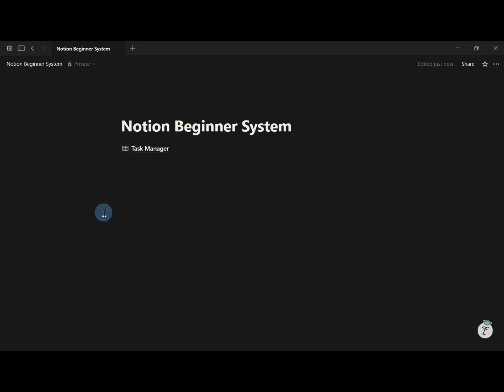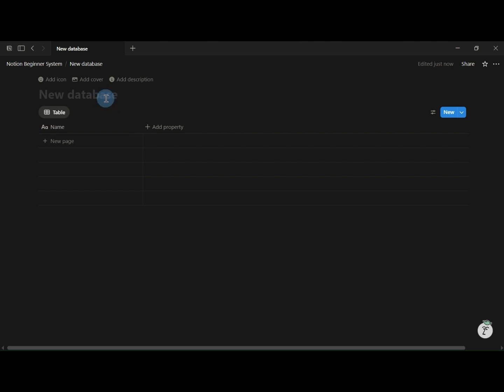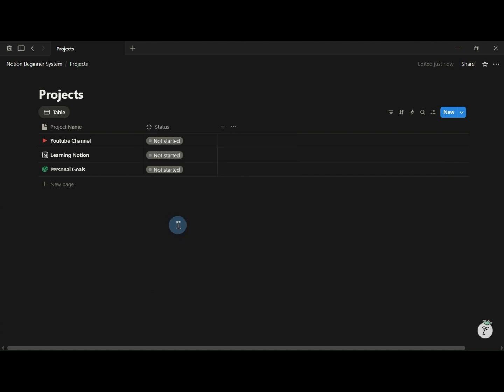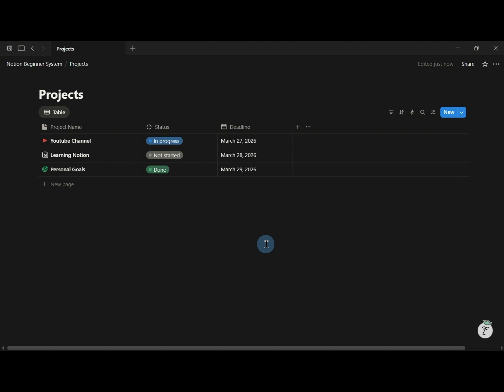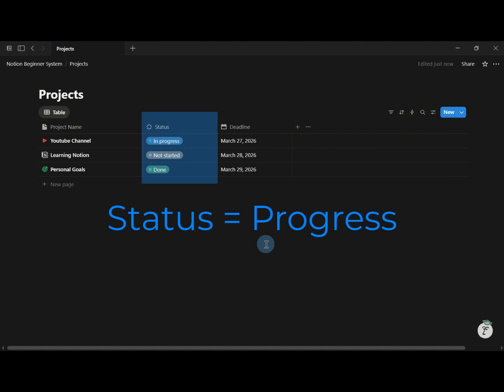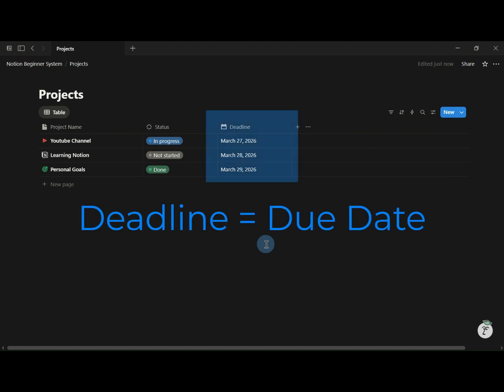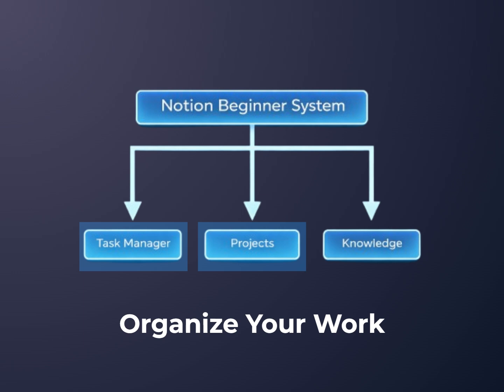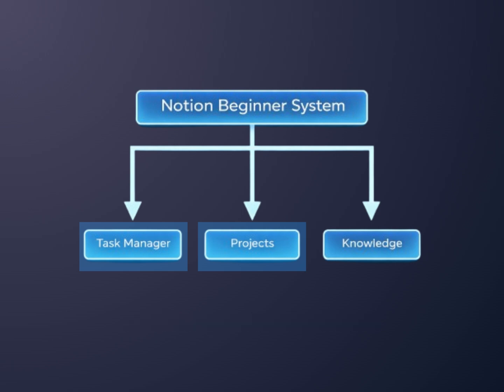NOTION FOR BEGINNERS Build a Project Tracker (Part 2)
Struggling to organize your projects in Notion?
In this beginner-friendly tutorial, you’ll learn how to build a simple Project Tracker in Notion step-by-step — even if you’ve never used Notion before.

This is Part 2 of my Notion Beginner System, where we continue building a clean and simple setup to manage your tasks, projects, and knowledge in one place. In Part 1, we created a task manager. Now, we’re taking it one step further by organizing those tasks into clear projects.

You’ll learn how to create a full-page database, add properties like status and deadlines, and structure your projects so everything stays organized and easy to manage.

By the end of this video, you’ll have your own project tracker to organize your work, track progress, and stay on top of your deadlines without feeling overwhelmed.

📘 Free Beginner Resource

🎓 Recommended Notion Courses & Systems

⏱ Chapters:

0:00 Intro
0:07 What You’ll Build (Project Tracker Overview)
0:20 Create Full Page Database
0:30 Rename Database to Projects
0:36 Rename Column to Project Name
0:40 Add Example Projects
0:55 Add Status Property
1:07 Set Status Options
1:21 Add Deadline Property
1:32 Set Project Deadlines
1:47 Project Tracker Overview
1:54 Project Name Explained
2:03 Status Explained
2:25 Status Example
2:34 Deadline Explained
2:39 Why Deadlines Matter
2:44 How to Set Dates
2:49 Deadline Example
3:05 Outro & System Summary
3:46 Why This System Works
3:54 Next: Knowledge Hub
4:11 Watch Part 1
4:20 Continue to Part 3

first if you haven’t already, then continue to Part 3 to complete the full Notion Beginner System.